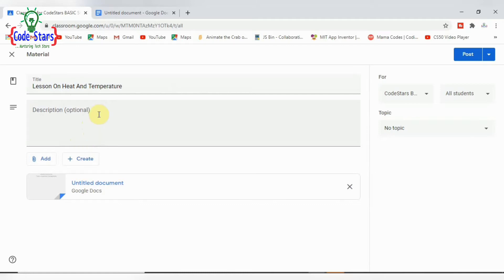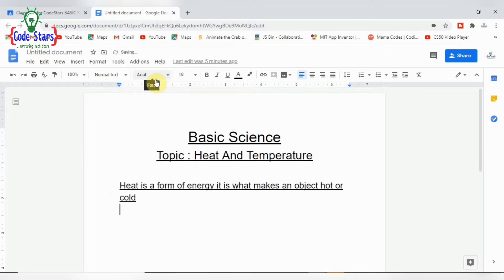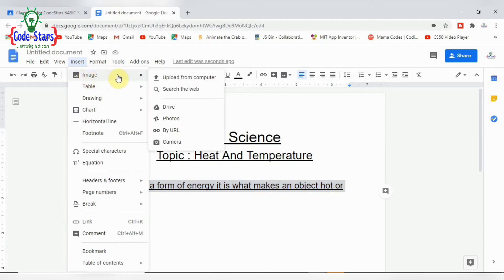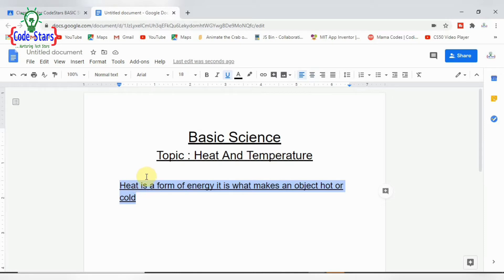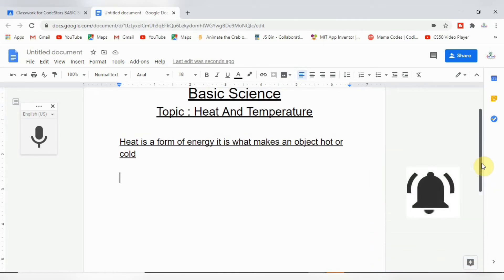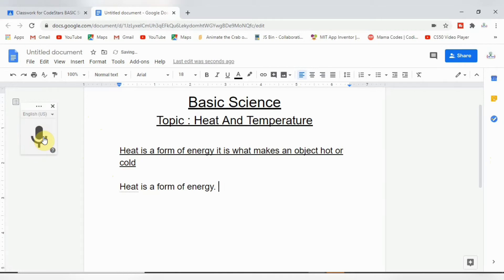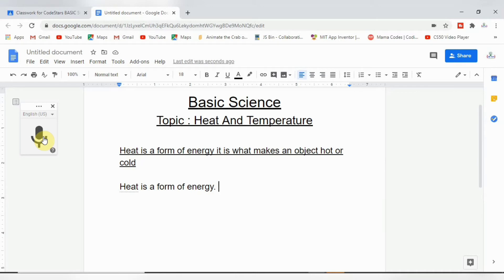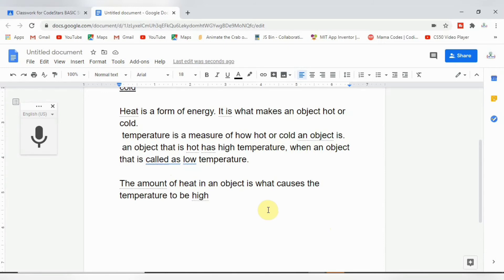how to create note on google docs without typing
Google docx is one the most effective remote teaching learning resource in Google classroom. This video focuses on how to write or create note on google docs without typing it with your hands.